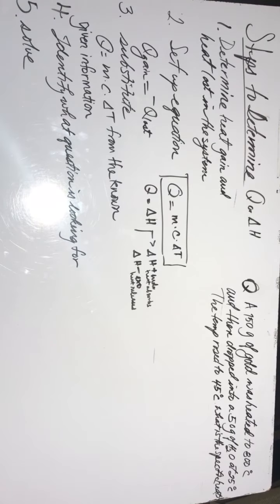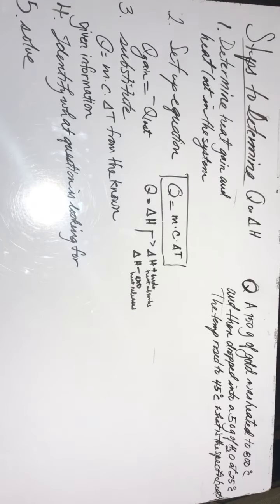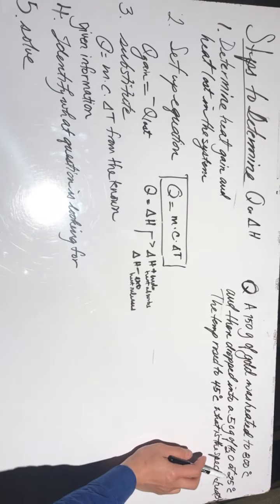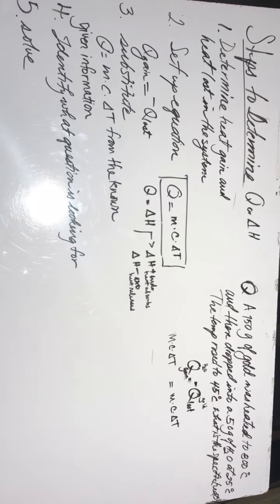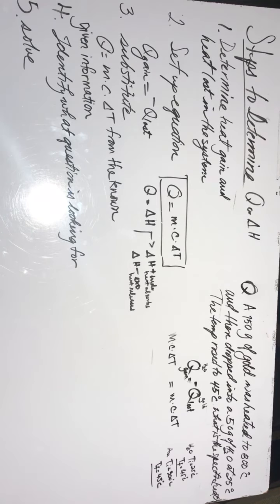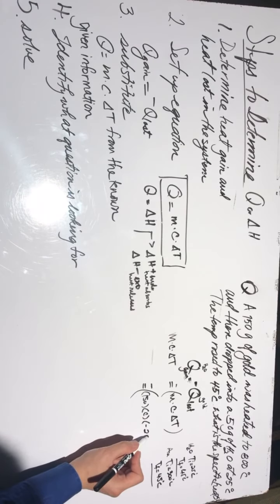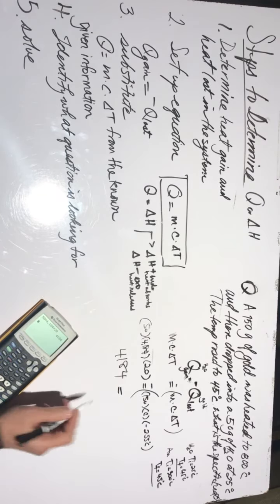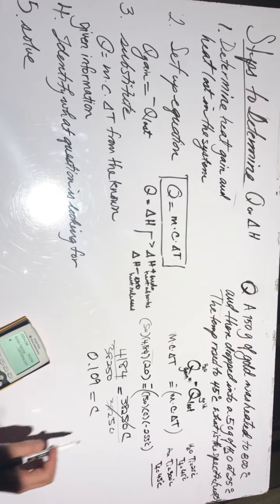Heat gain lose solve for specific heat